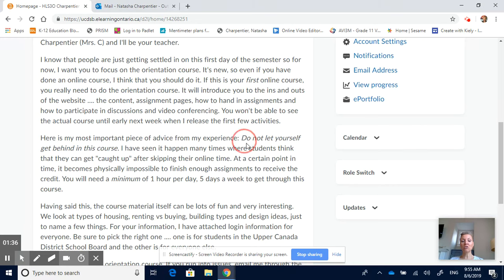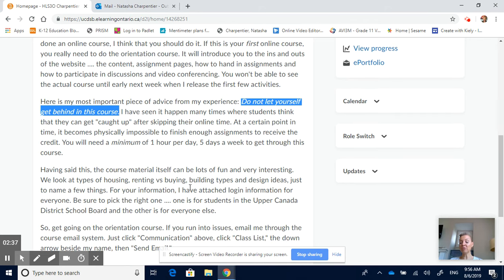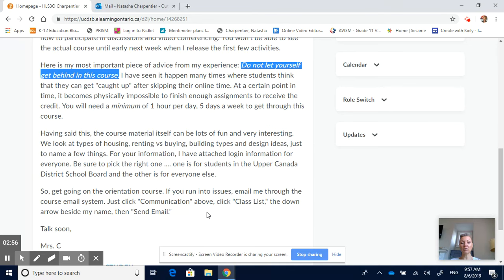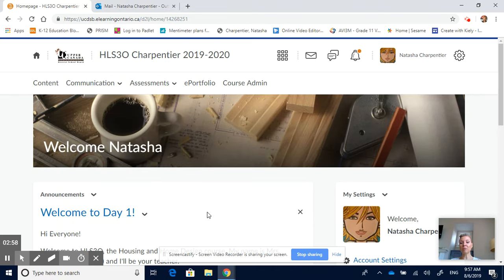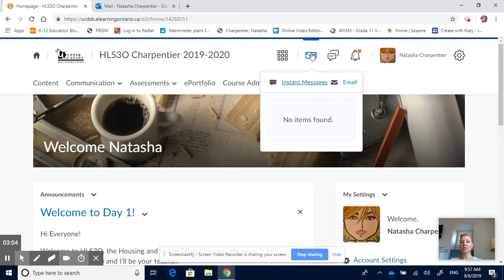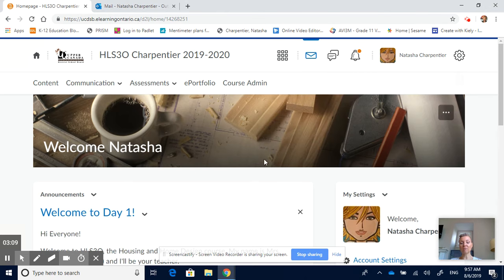HLS Announcement Day 1